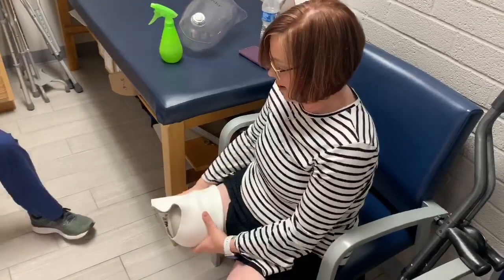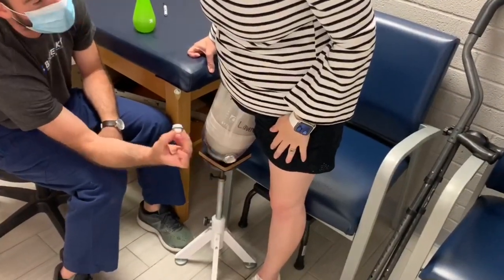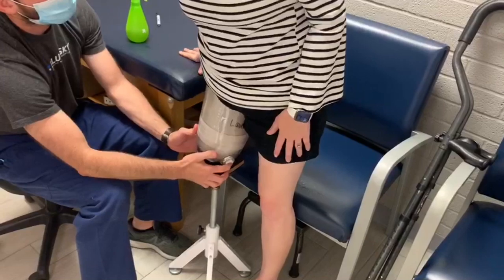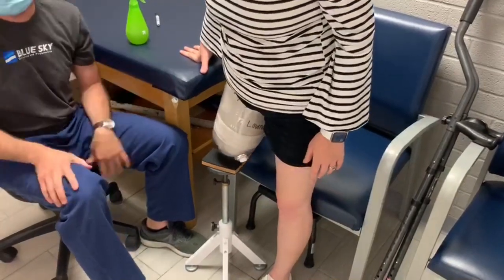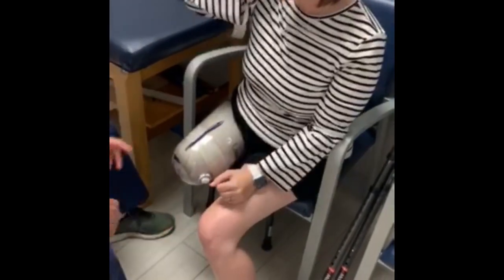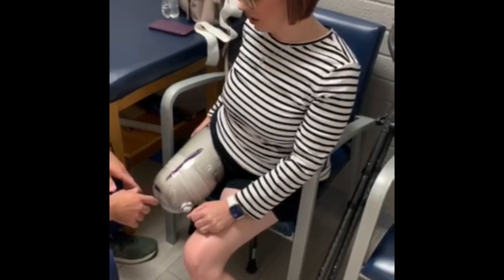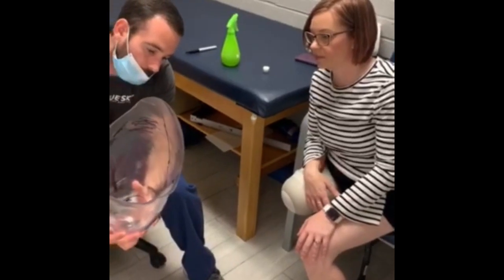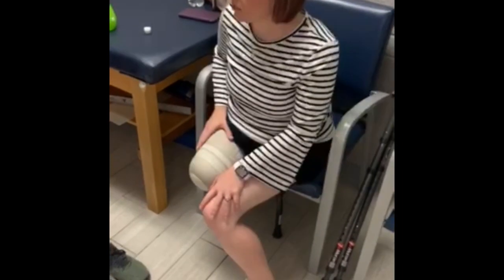Above Knee Amputee - First Test Socket!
New above knee amputee sees prosthetist for first test socket fitting. The vacuum seal is awesome...I find this whole process fascinating. Thank you for joining me as I walk through this journey! 🦿❤️